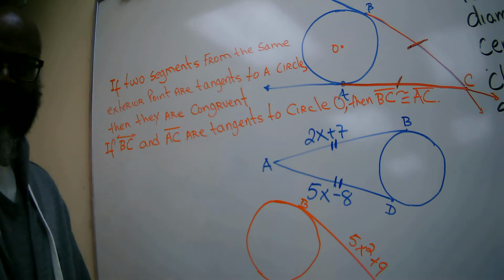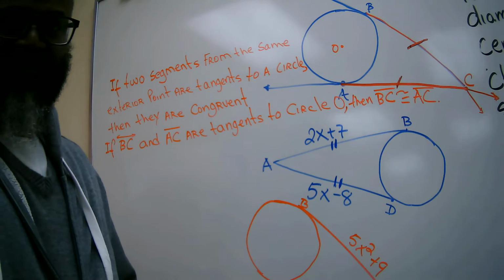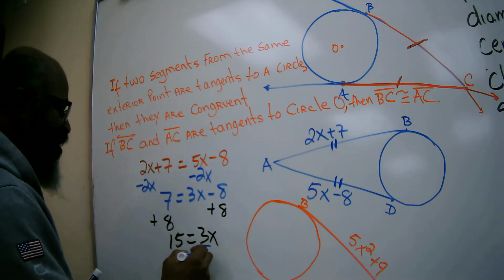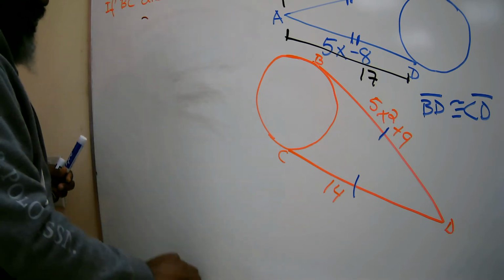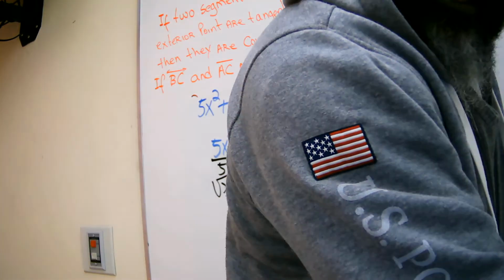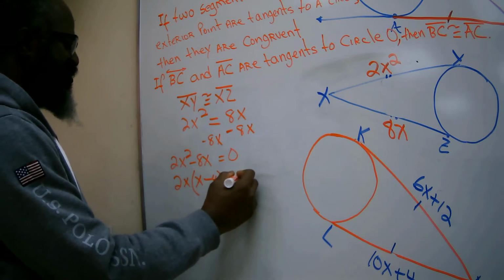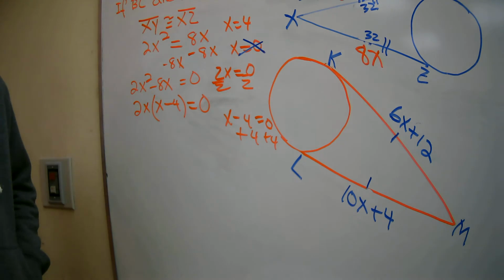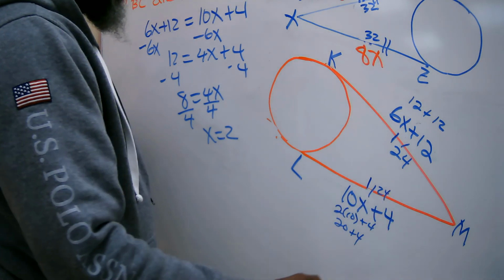Module 15.3 Tangent of Circles